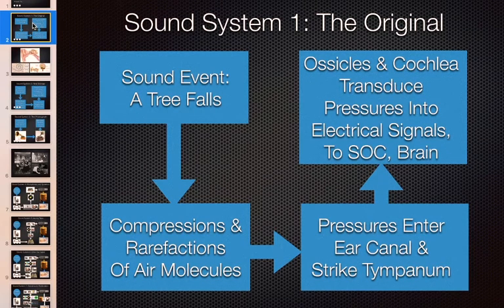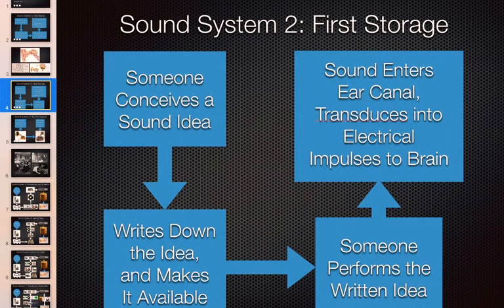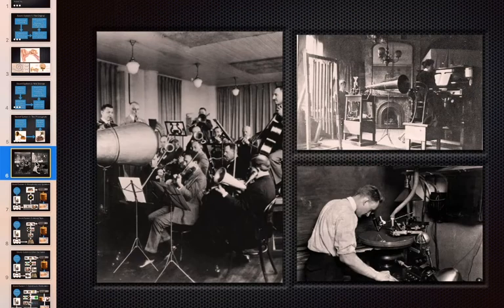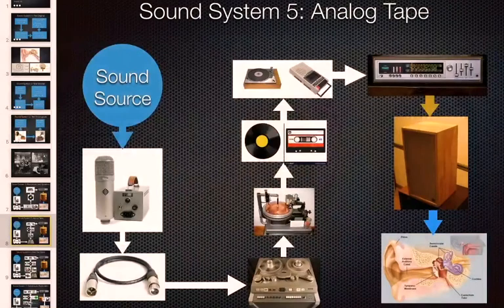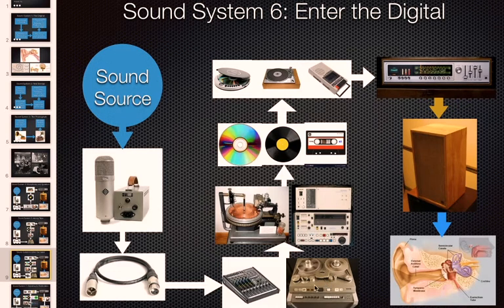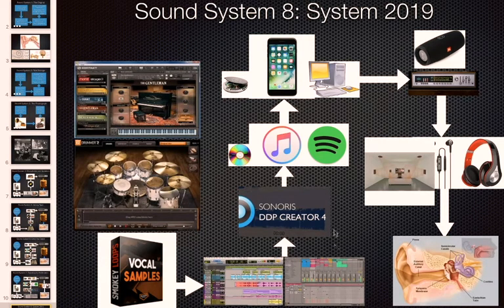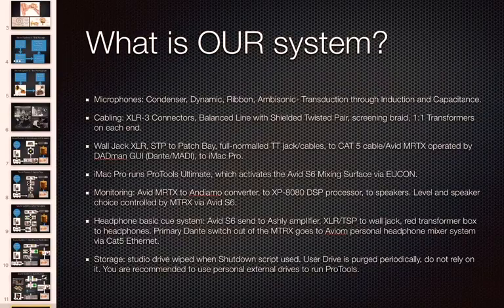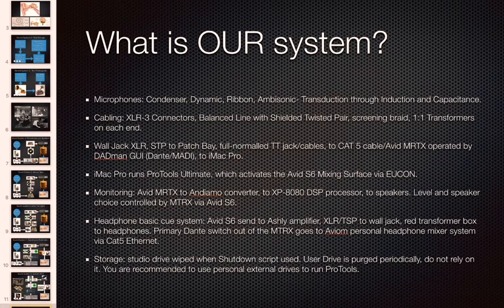Sound Recording and Production 1- SOUND SYSTEMS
RPI Sound Recording and Production 1- SOUND SYSTEMS. We look at what our system in the HASS Media Studio consists of, after a brief look at the general history of sound systems since the first ear was created.